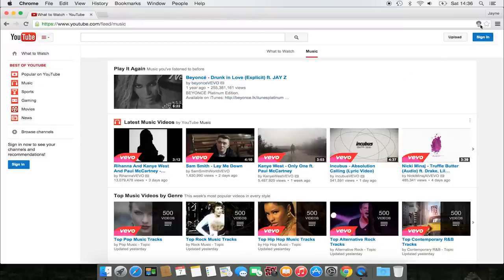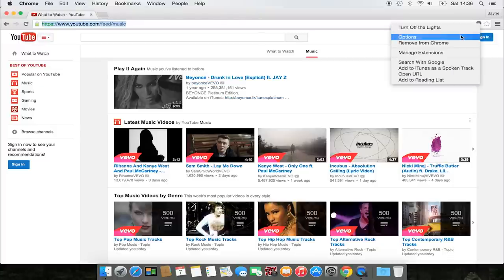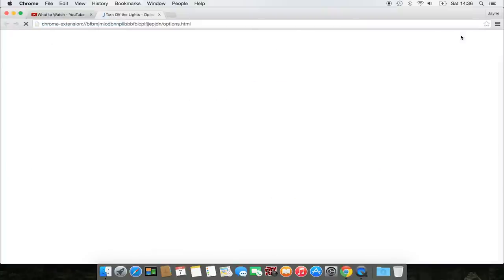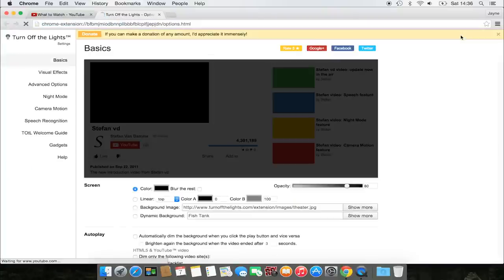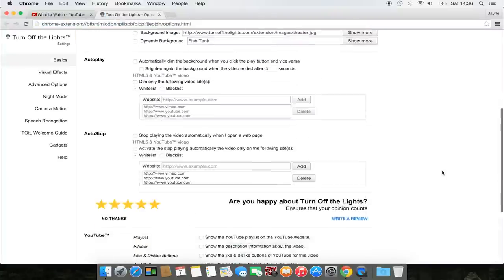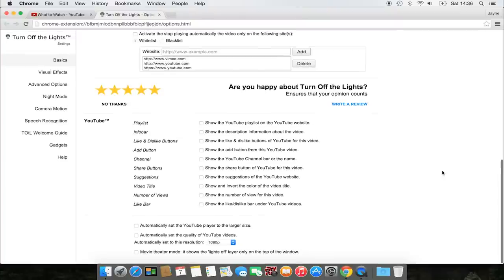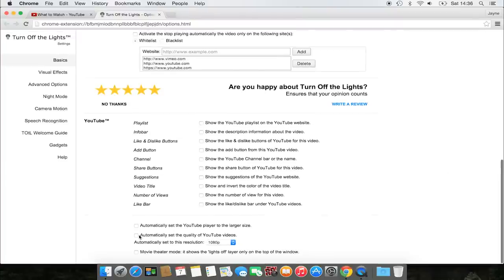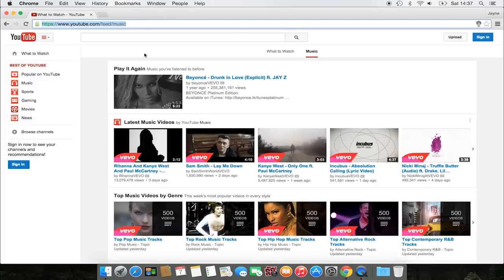How to automatically play YouTube videos in HD 1080p, 4k (2021)!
Set YouTube™ automatically to HD 720p - 1080p - 4K - 8K. Thanks to the Turn Off the Lights free browser extension (WINDOWS and MAC). That's available for Google Chrome, Firefox, Safari, Opera, Maxthon, Yandex, and Microsoft Edge.
DO YOU NEED HELP?

Hi, I’m Jayne. Do you want to play all your YouTube videos automatically in HD? Use the Turn Off the Lights Auto HD feature, this will ensure that your video automatically plays at the selected high-definition format.
1. To enable this feature go to the Turn Off the Lights Options page.
2. Scrolls at bottom of the page and enable the “Auto HD” checkbox.
3. And that’s all. Now it plays the YouTube video automatically in HD.

The YouTube Auto HD (High-definition) feature can easily be enabled in the Turn Off the Lights extension options page. Where you can choose the main quality of the video. This between 144p, 240p, 360p, 480p, 720p, 1080p, 4K (known as the Ultra HD 4096x3072), 8K, and highres.